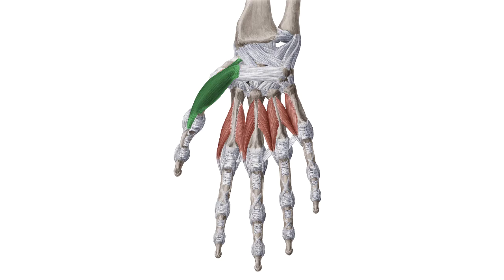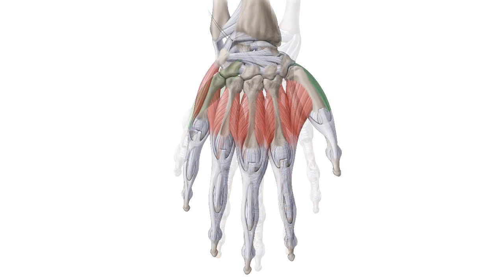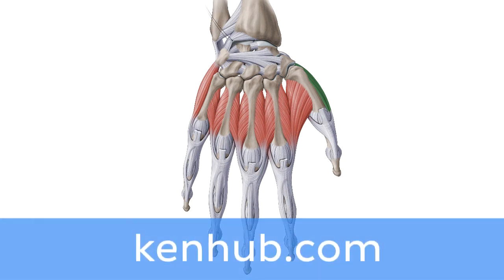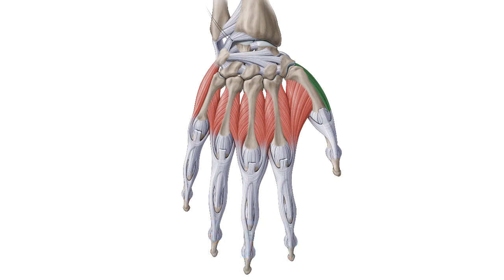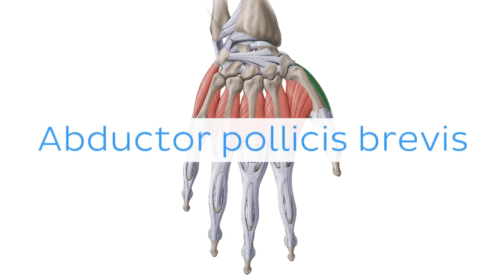Abductor pollicis brevis | Anatomical Terms Pronunciation by Kenhub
Want to learn more about the abductor pollicis brevis?

Oh, are you struggling with learning anatomy? We created the ★ Ultimate Anatomy Study Guide ★ to help you kick some gluteus maximus in any topic. Completely free.

Want to test your knowledge on the abductor pollicis brevis? Take this quiz

Read more on the anatomy of the abductor pollicis brevis on this complete article

For more engaging video tutorials, interactive quizzes, articles and an atlas of Human anatomy and histology, go